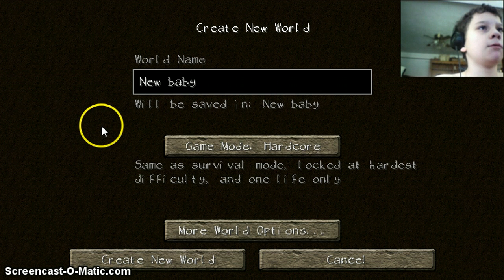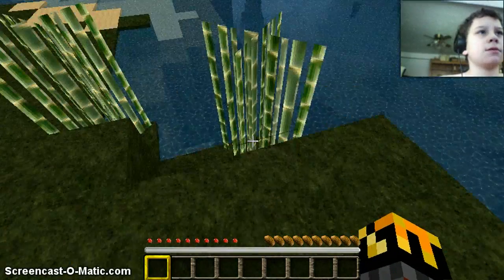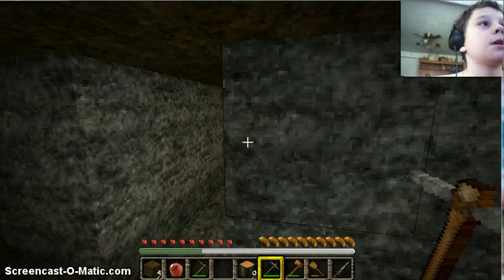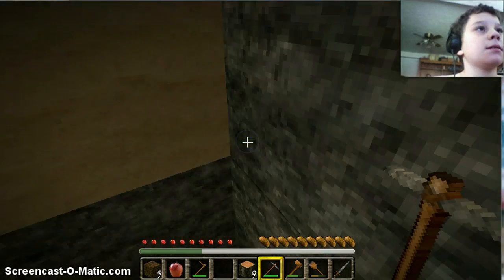hardcore day 1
seed:03231999